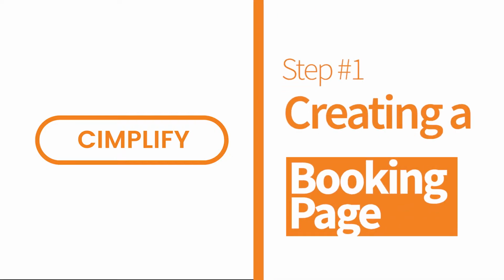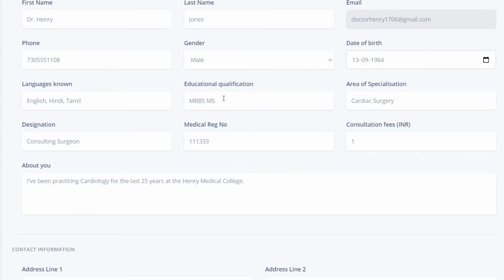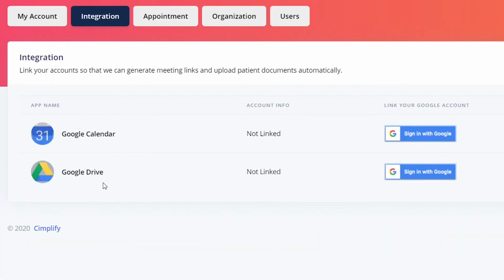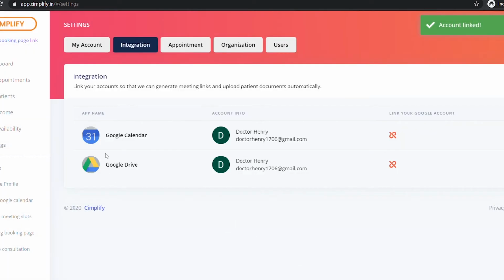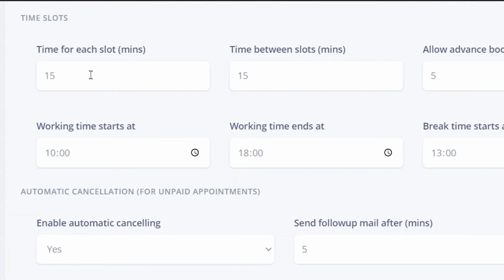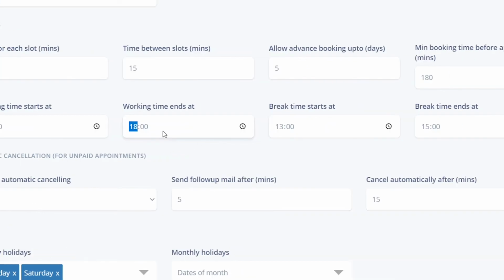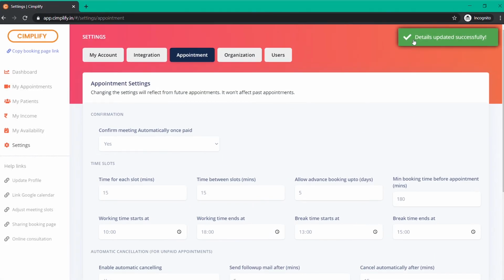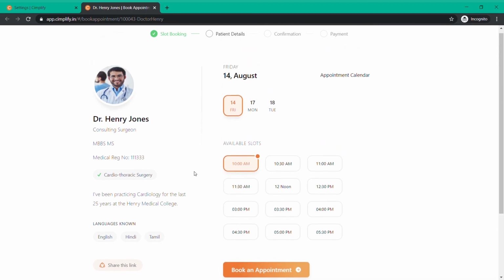Creating a Booking Page on Cimplify.in | For Online Consultation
In this video, you'll learn how to setup an account with Cimplify in detail. This video provides step by step explanation on how to create an account with Cimplify, update the consultant details, configure the appointment calendar and much more.